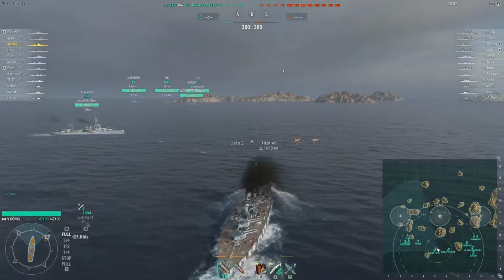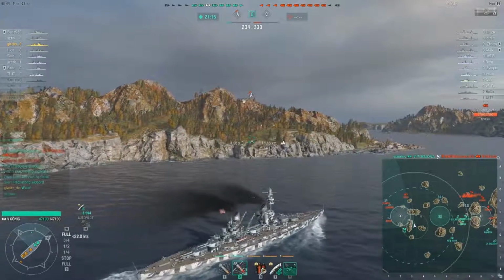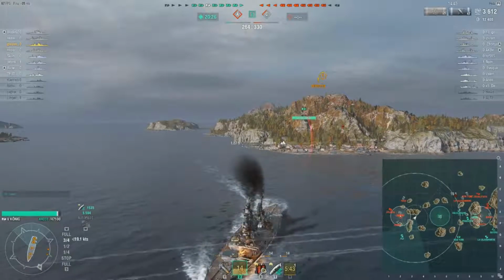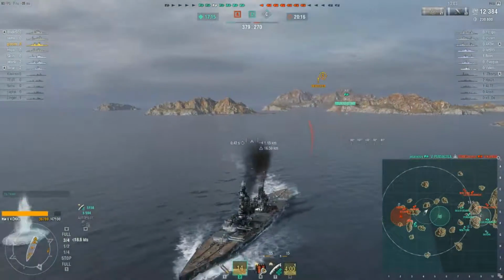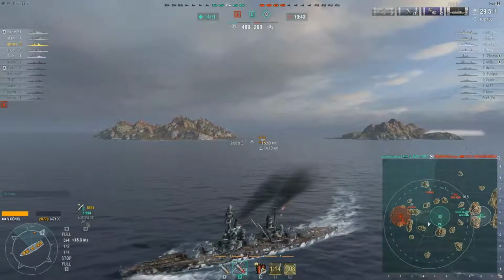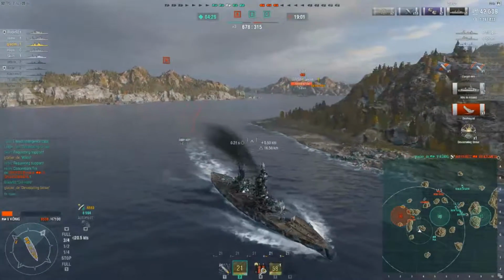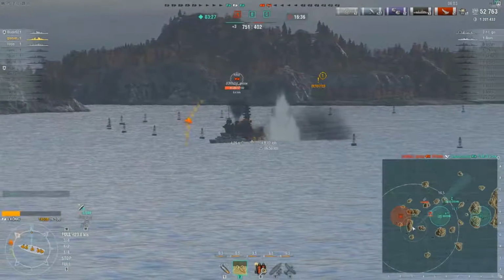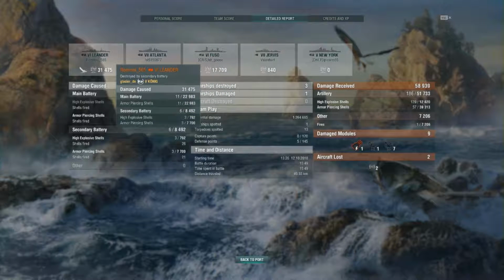World of Warships #58 - King Konig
A Tier V Battleship in a Tier VII game, facing long odds, his majesty the Konig puts up a fight worthy of a song...and sends my heart into my throat at the last second.